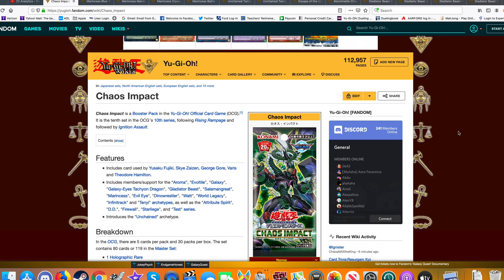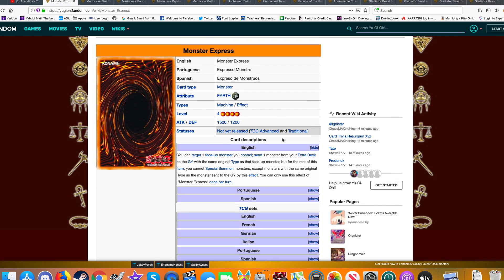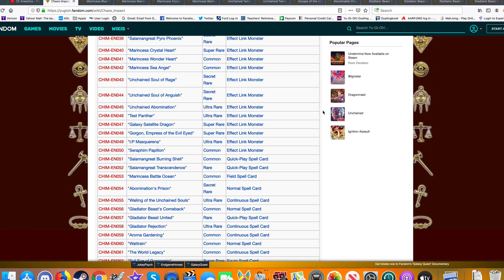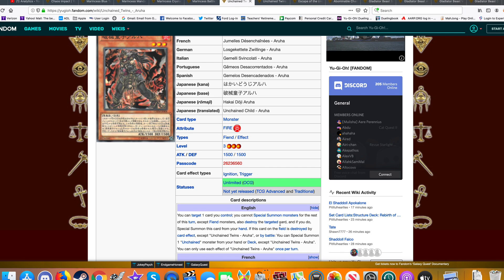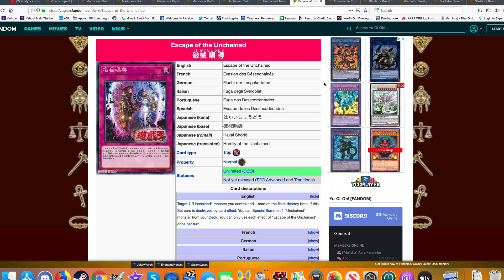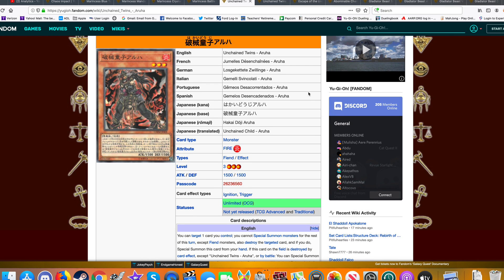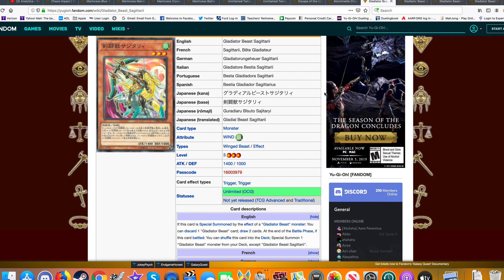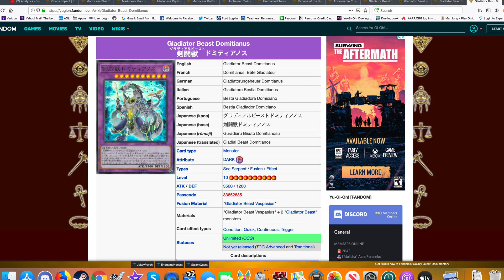Yu-Gi-Oh! Chaos Impact Set Review!!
I go through the top 3 archetypes from this set, and highlisght some of the other cards that have might interest.

I'm on Twitter too: @Bystanderx79